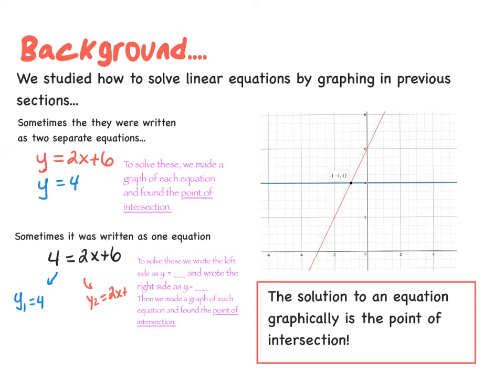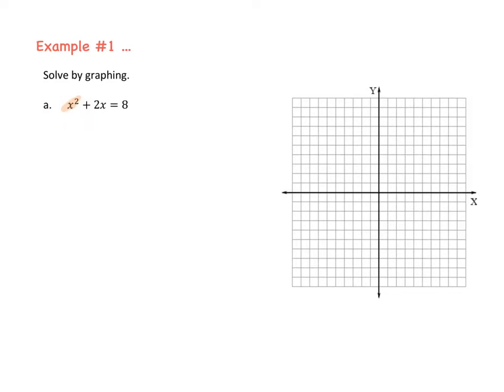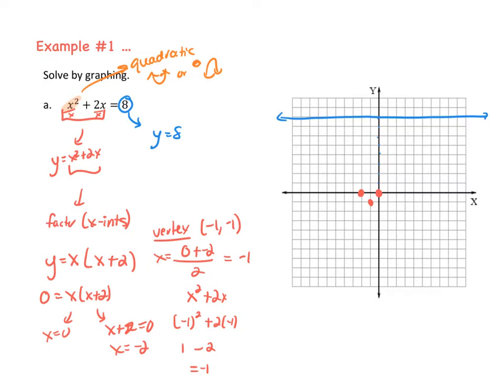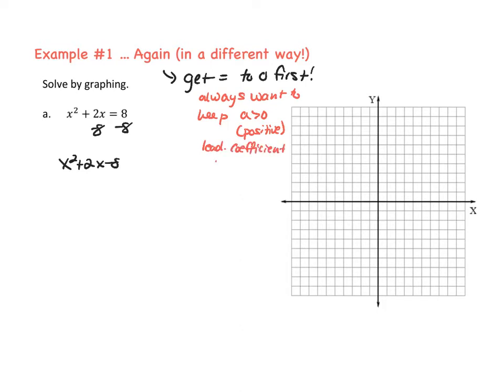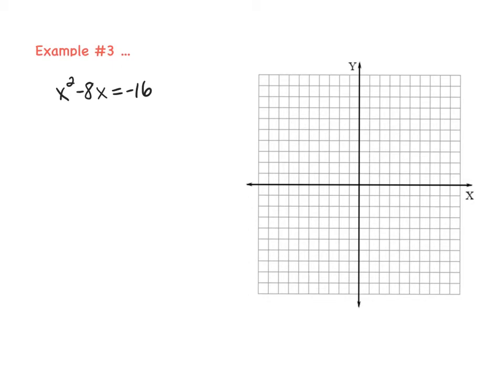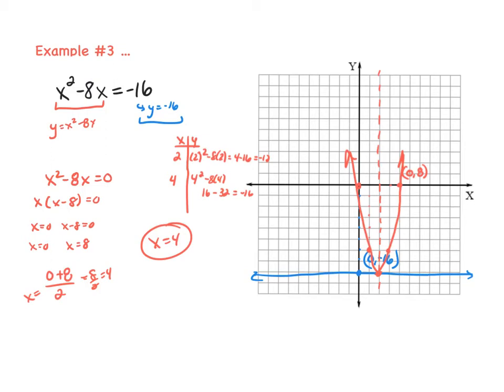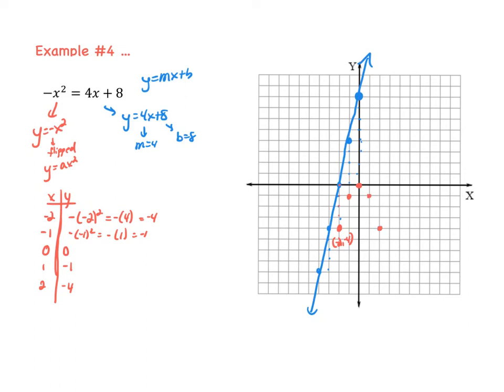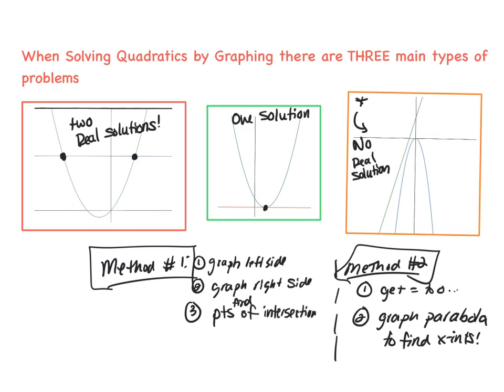9.2 - Solving Quadratic Equations by Graphing